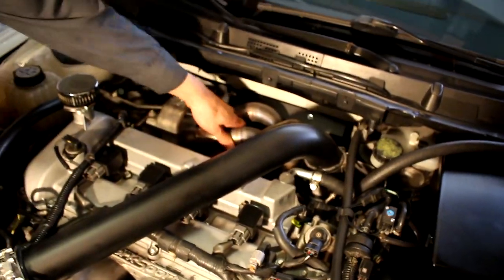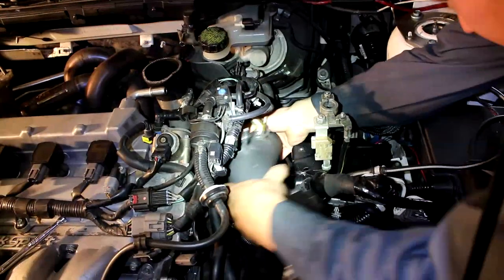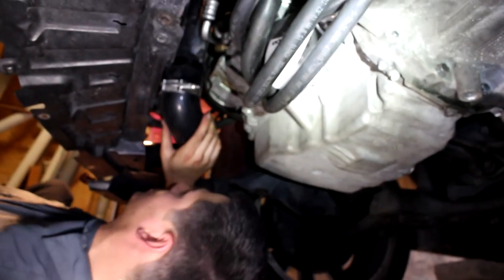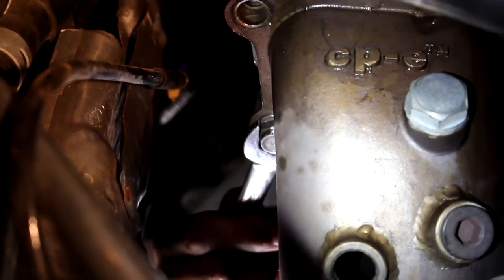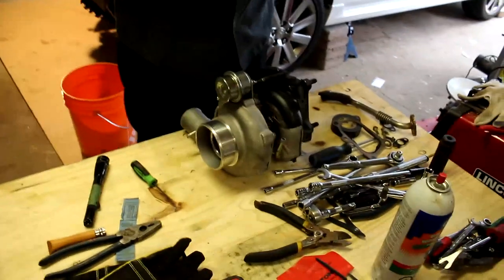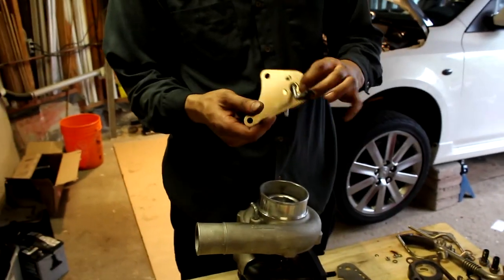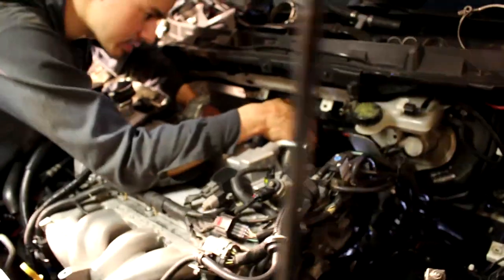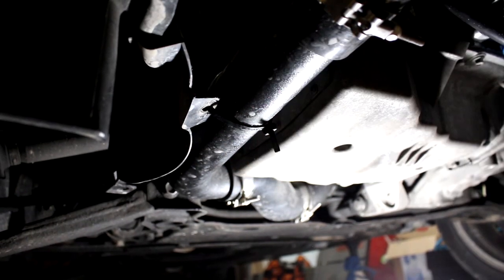Mazdaspeed 3 - Clocking the BNR S4 Turbo & JBR Under Route Piping Kit Install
In this video we clock the BNR S4 v2 turbo and install JBR's under route piping kit. This provides a shorter airflow path and reduces the amount of heat soak into the intercooler piping that would normally be positioned on top of the engine and behind the radiator.

Mods in this video:
1. DM PCV Plate w/ Dual Vented Cans
2. Cobb Accessport V2 (self tuned)
3. Bfg G-force Comp 2 All Seasons
4. Stratified Guardian Angel V3
5. Full Race Exhaust Manifold
6. Ngk One Step Colder Plugs
7. Corksport Intake Manifold
8. Jbr 88a Rear Motor Mount
9. Jbr 88a Trans Motor Mount
10. Jbr 80a Pass Motor Mount
11. Custom Radiator Ducting
12. Autotech HPFP Internals
13. Eibach Lowering Springs
14. Corksport Injector Seals
15. Oem Gunmetal Wheels
16. Jbr Egr Block Off Plate
17. Cpe Catless Downpipe
18. Cfm Oil Breather Cap
19. Jbr Raider's Air Damn
20. Koni Yellow Shocks
21. Gen 2 Valve Cover
22. Cobb 3 Port Ebcs
23. Fidanza Flywheel
24. Htp Full 3" Intake
25. Bnr S4 V2 Turbo
26. Jbr Under Route
27. Cobb Xle Bpv
28. Cnt Catback
29. Tr8 Fmic